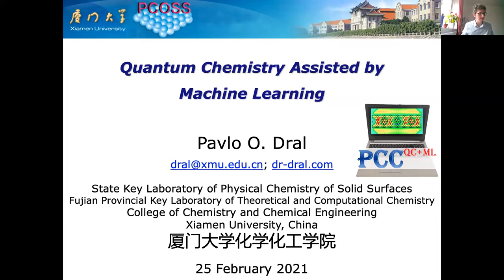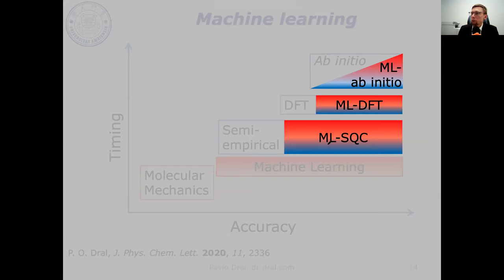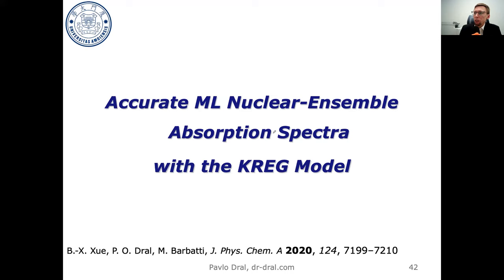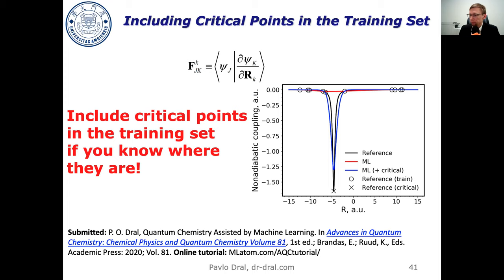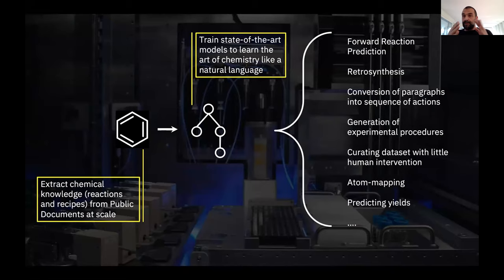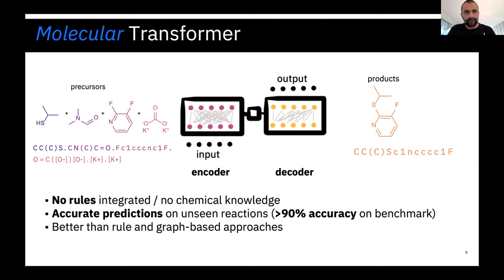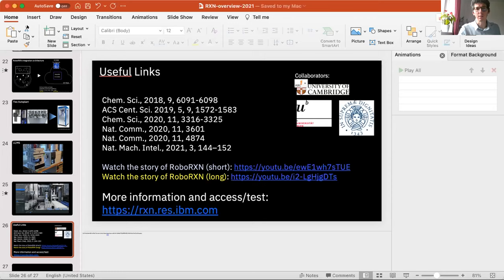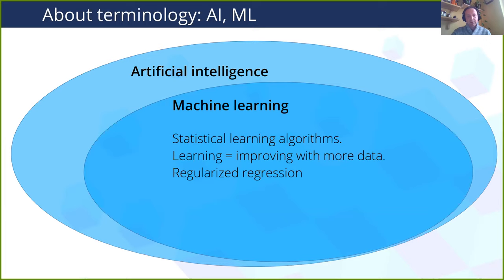Machine Learning application to Chemical Reactions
Thomas Young Centre Symposium: Machine Learning  application to Chemical Reactions, featuring Pavlo Dral from Xiamen University, Teodoro Laino, IBM Corporation and Luca Ghiringhelli, Fritz Haber Institute, 25 February 2021